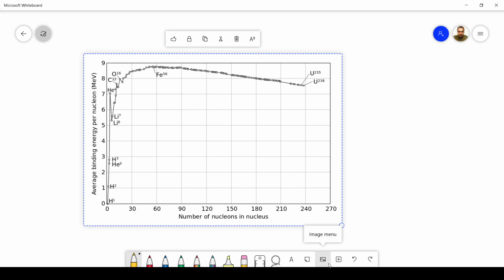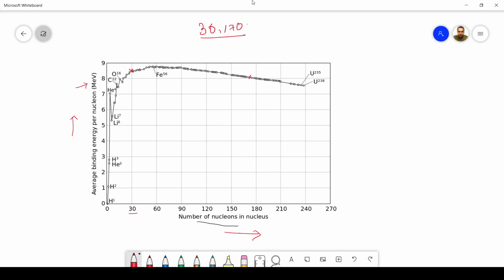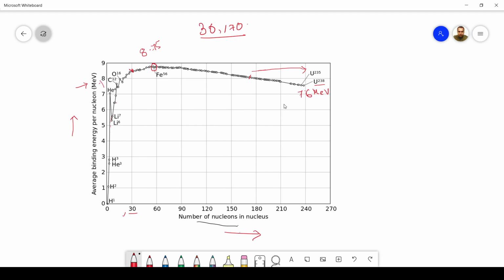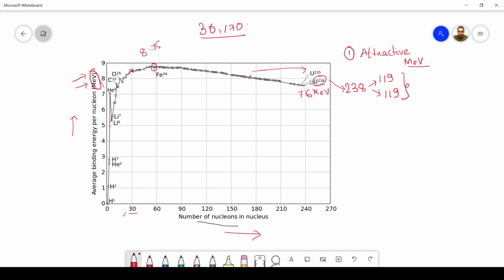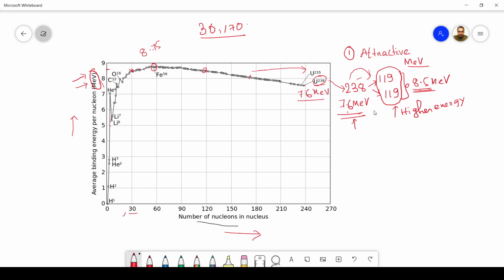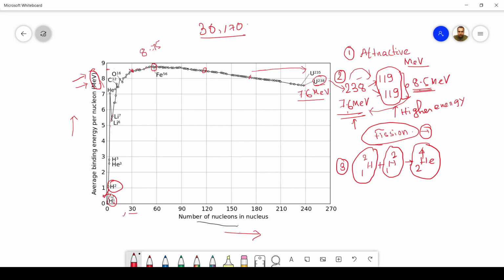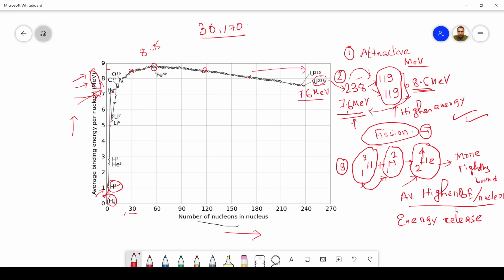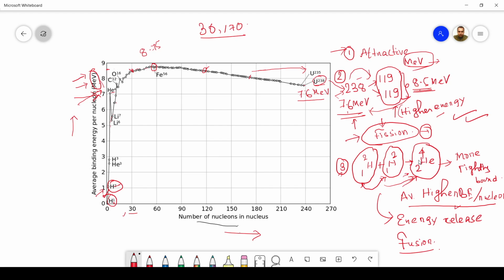Average binding energy plot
In this video, we shall discuss the average binding energy plot.